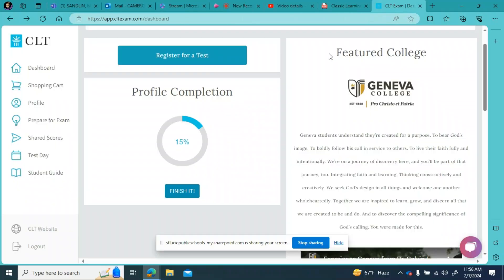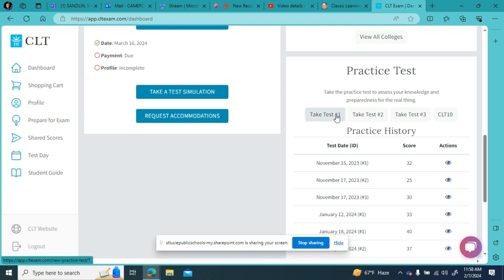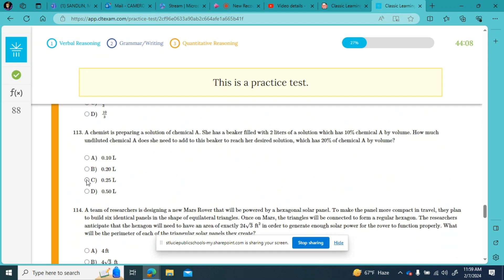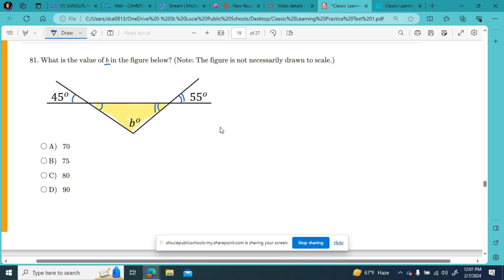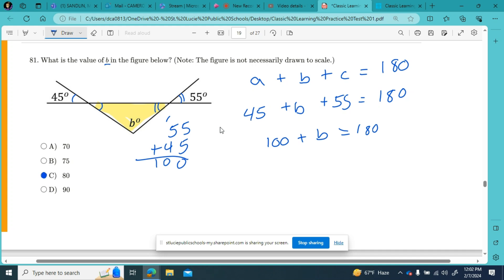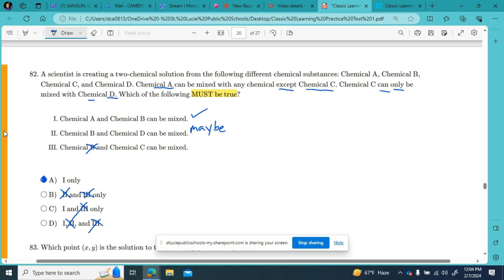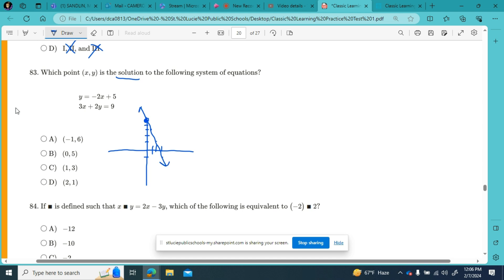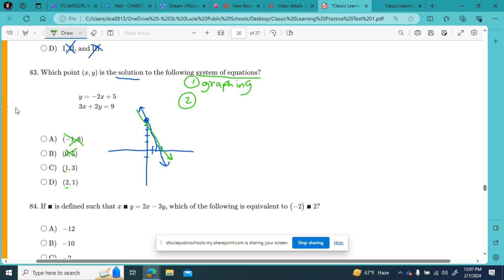CLT Math Practice 1 Part 1 Updated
Where to find CLT practice
Questions 81-83